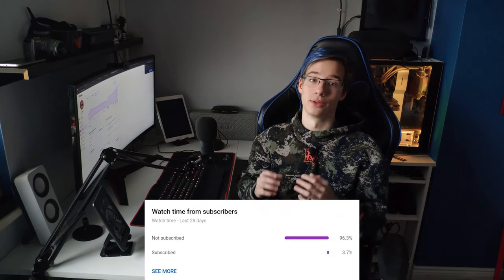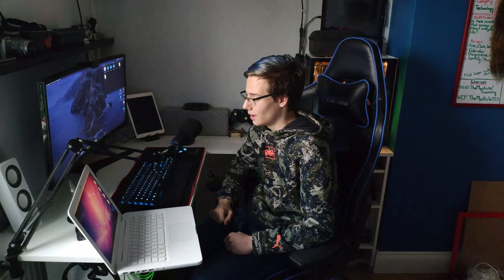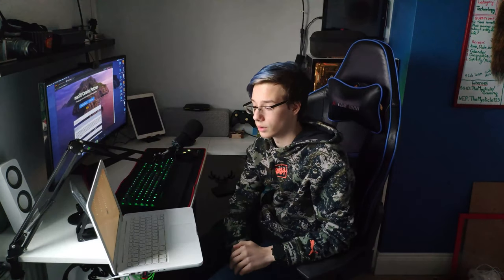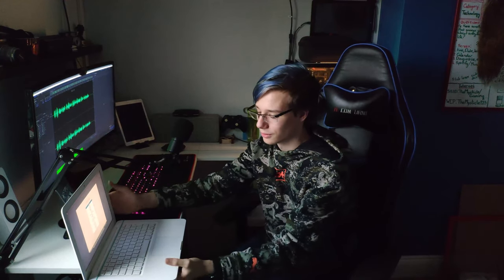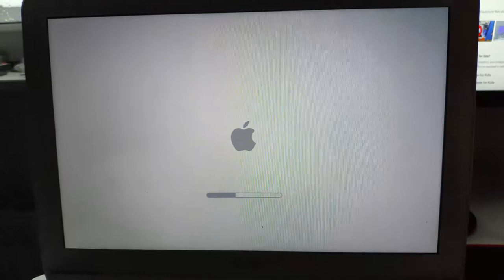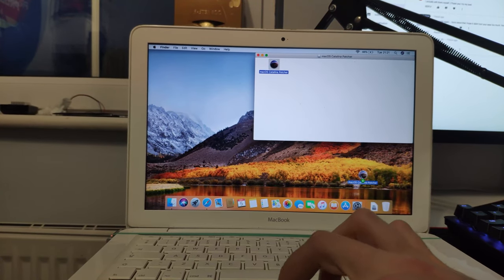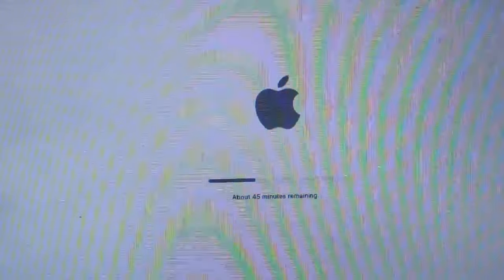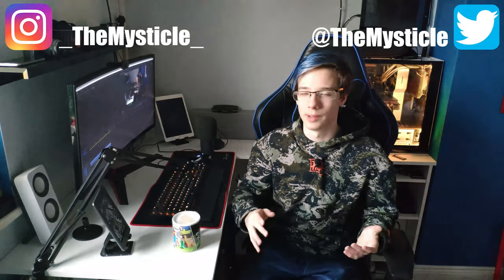Install MacOS Catalina On Unsupported Devices!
In today's video, I show you guys how to install MacOS Catalina on any old unsupported Macbook. In this specific video, I have a MacBook 7,1 from 2010 that my dad's friend brought to me to fix because it kept turning off. We are going to take that a step further, give it a RAM upgrade from 2GB to 4GB and update it to the latest and greatest MacOS Catalina.